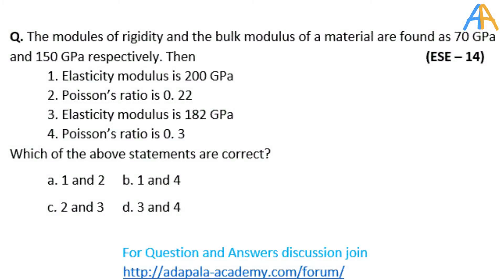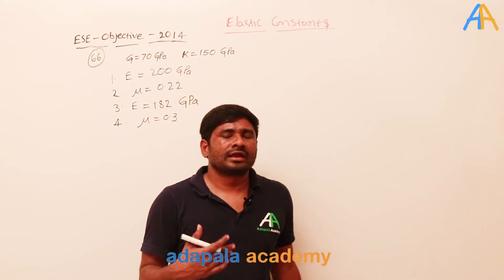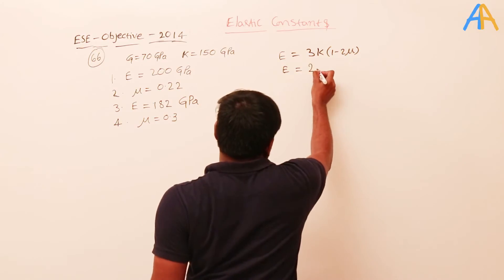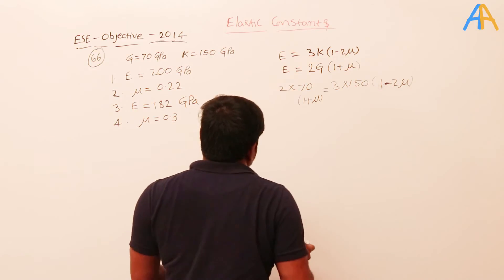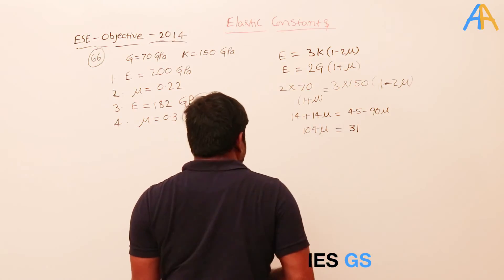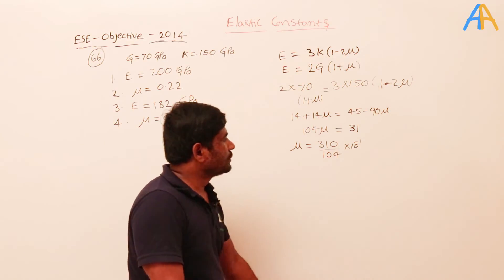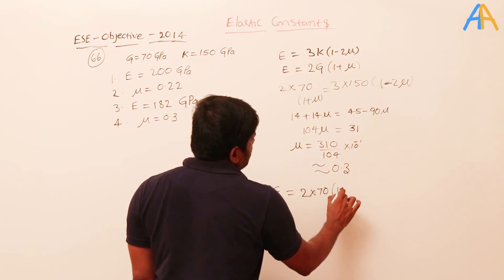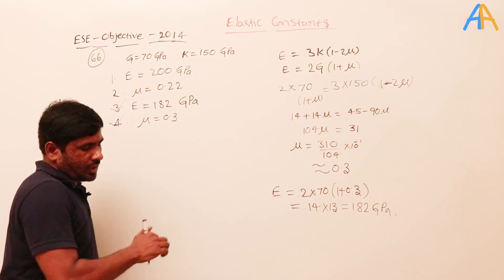2.74 Elastic constant ESE Mech, Previous Objective Questions, Year 2014 [1Q]